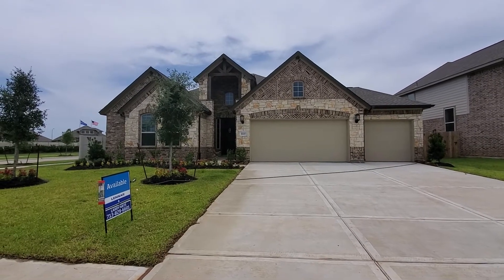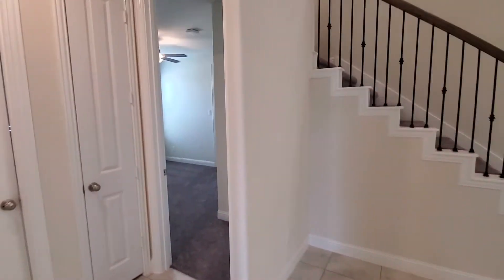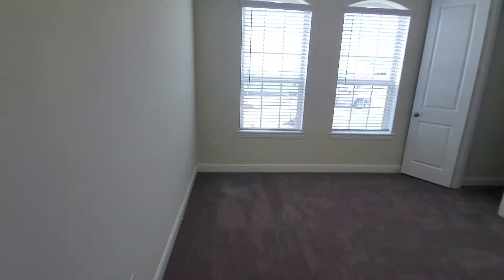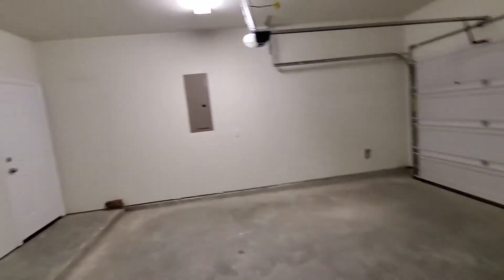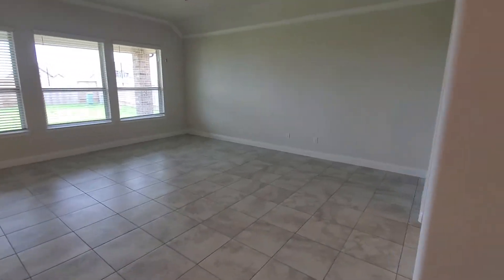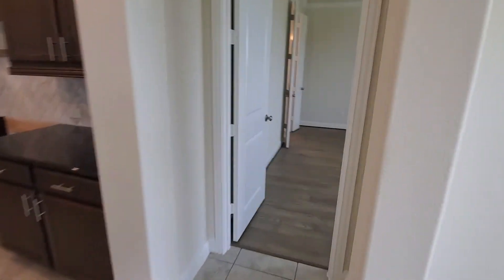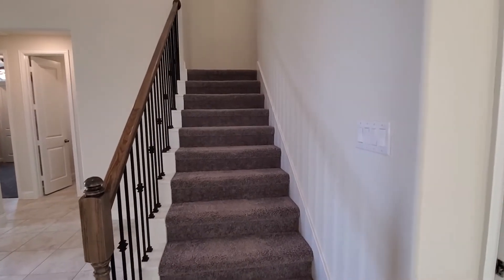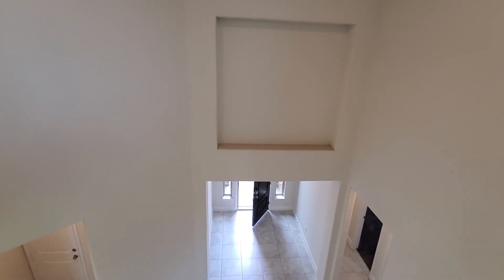2222 Dovetail- Mike and Monika